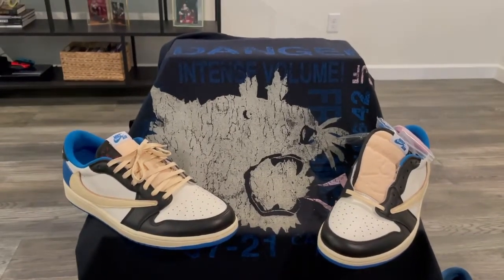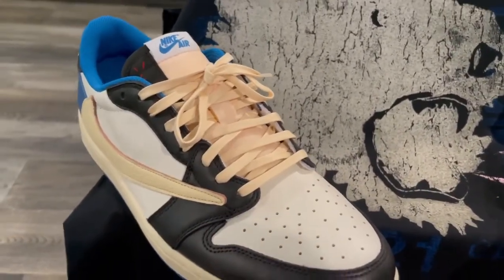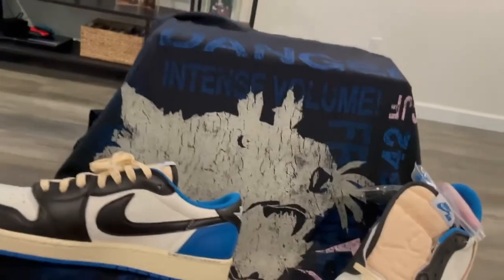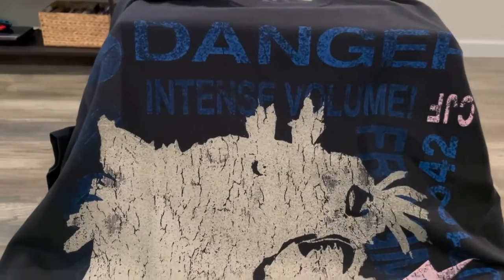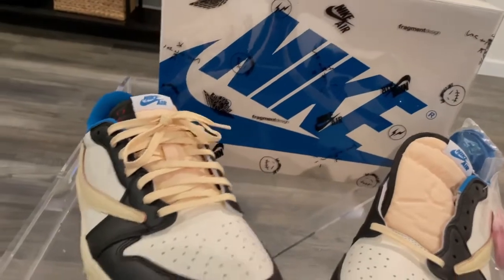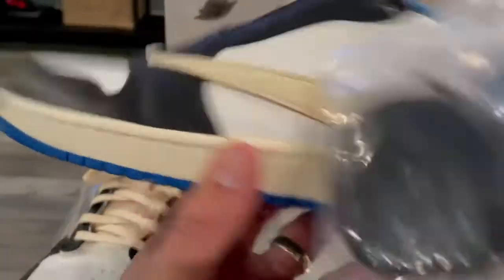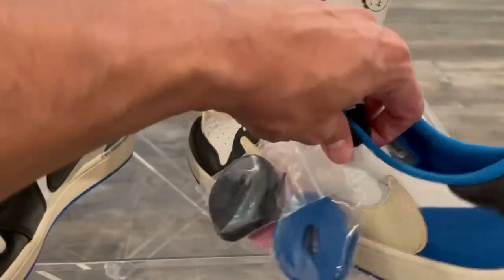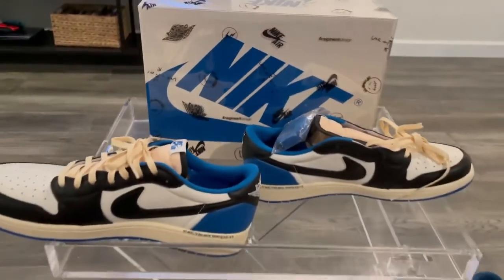Jordan 1 Low Fragment X Travis Scott- from ThePremierPas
Personal pick up from Premier Pas, Austin Texas